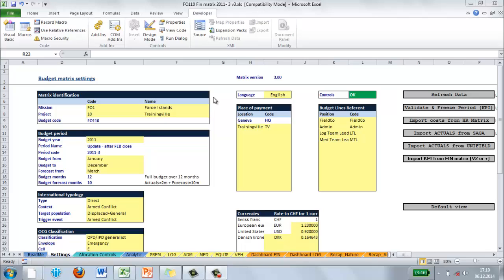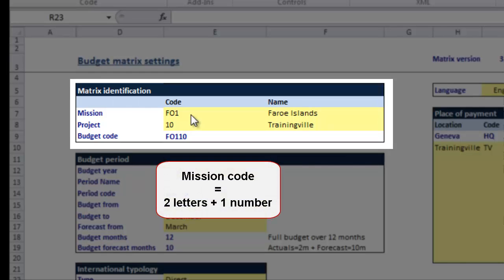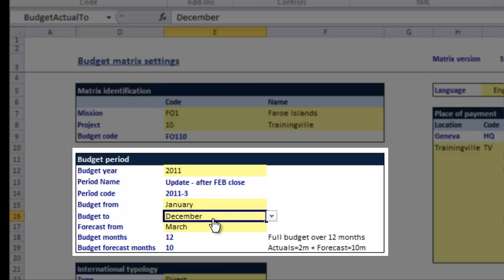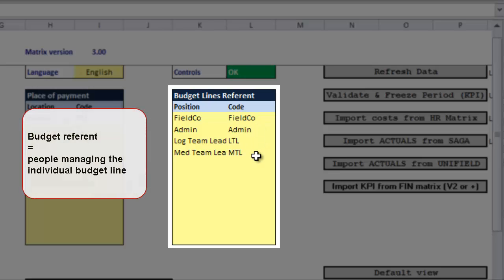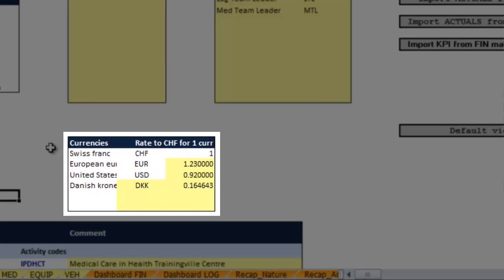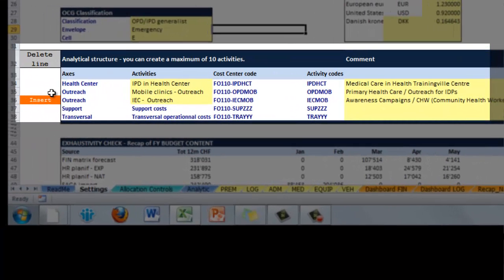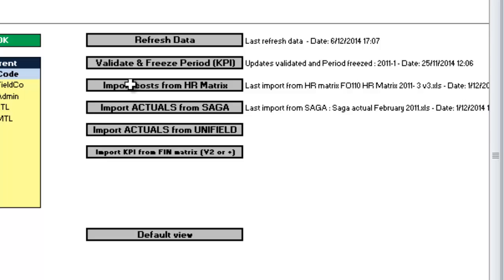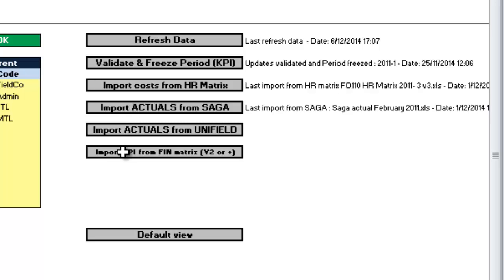2.1 Budget matrix - Fill in the settings